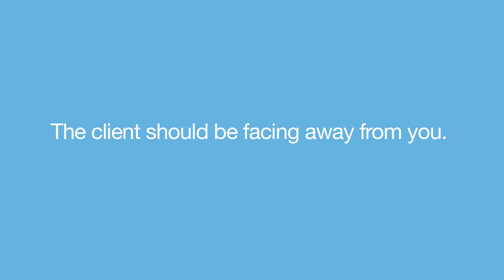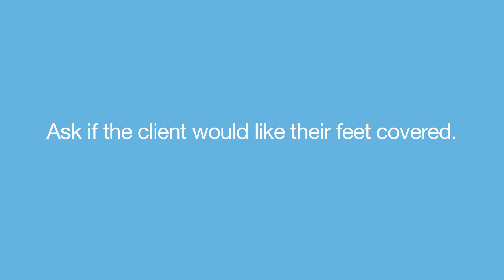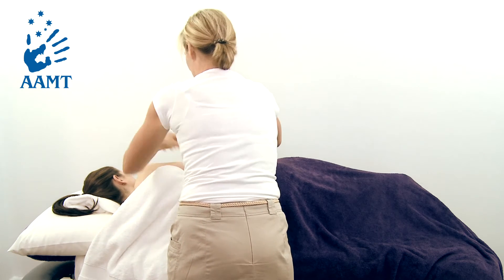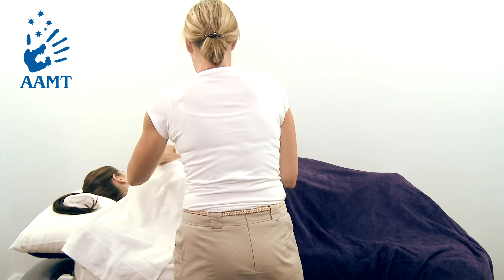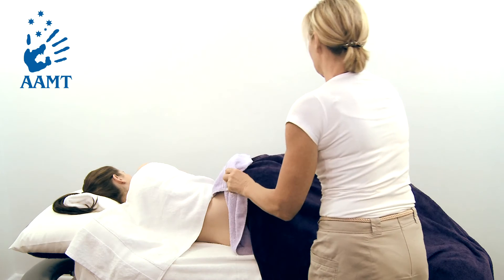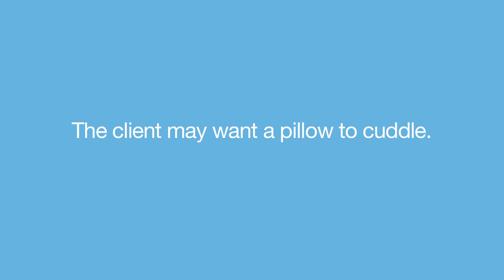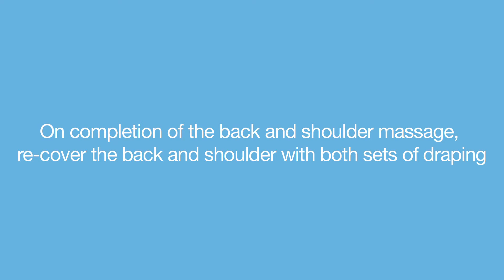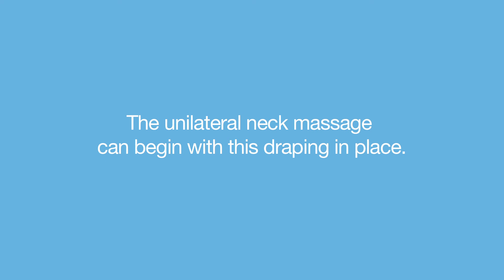9. Side Lying Back, Shoulders, Unilateral Neck - AAMT Draping Procedure